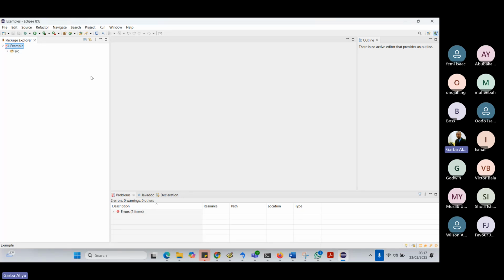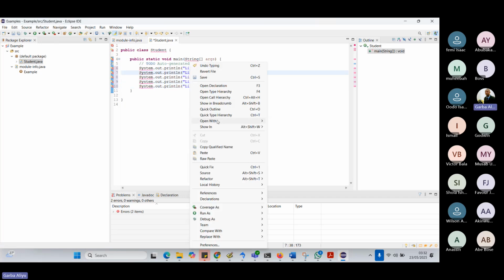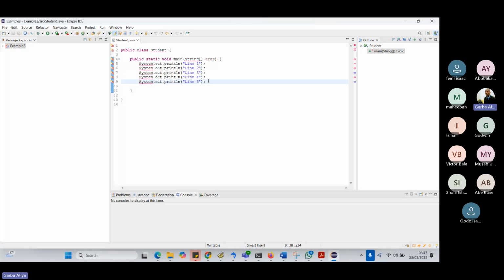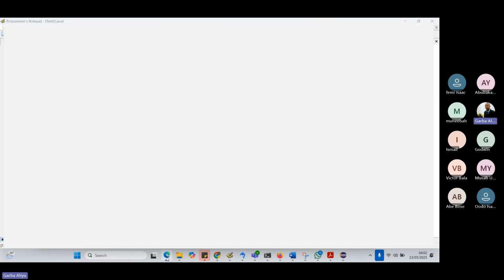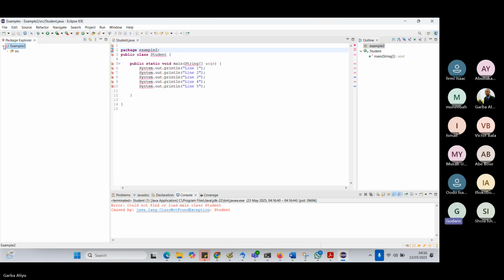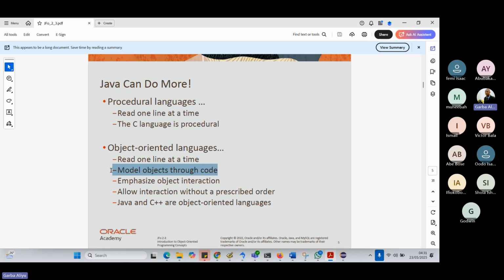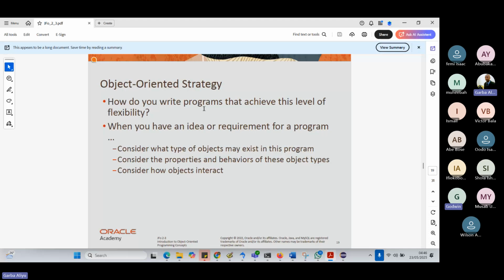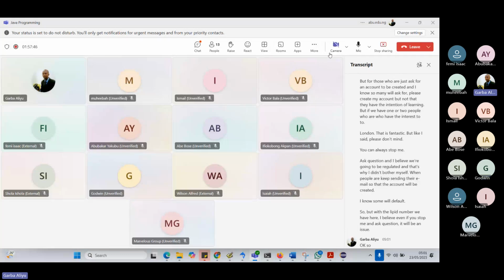Part of the Oracle Java Foundations Series 03: Data Types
Part of the Oracle Java Foundations Series 03. This lesson covers core Java programming concepts including syntax, data types, control structures, and basic OOP principles. Perfect for beginners and certification preparation.